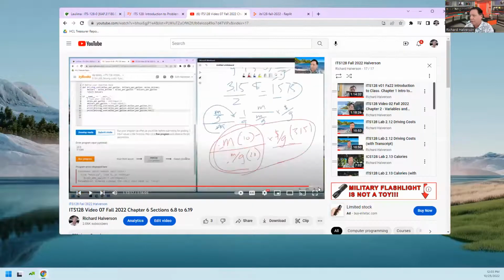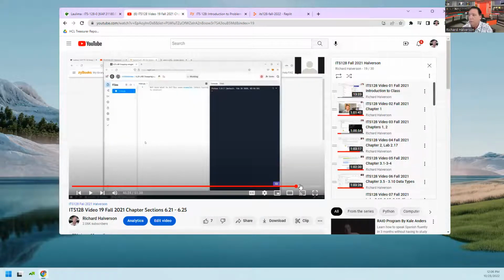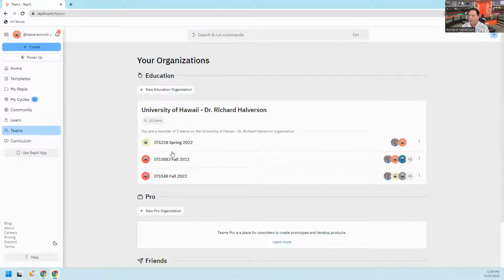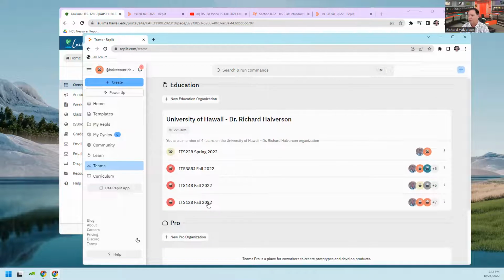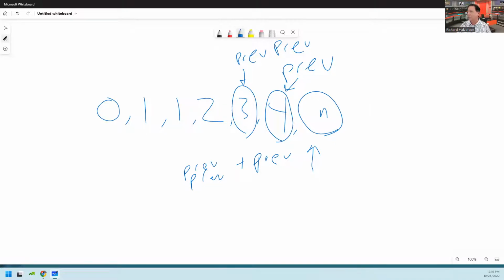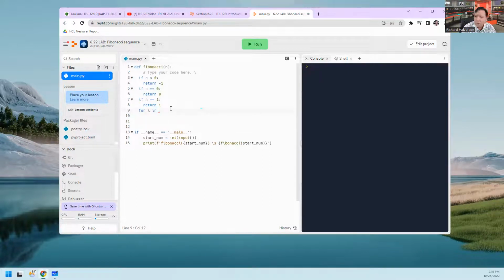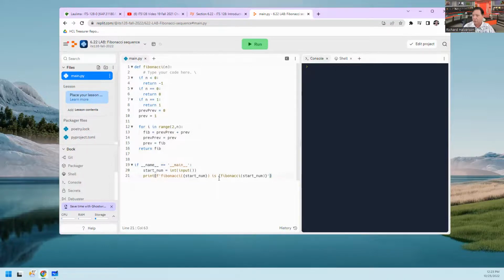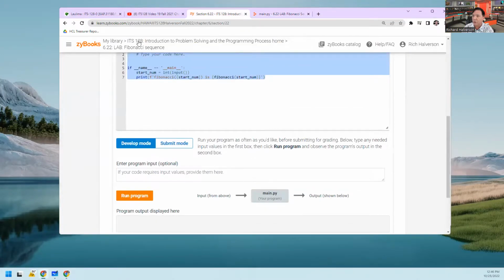ITS128 Video 09 Fall 2022 Chapter 6 Labs 6.20 - 6.22